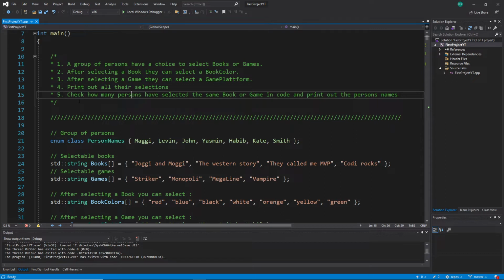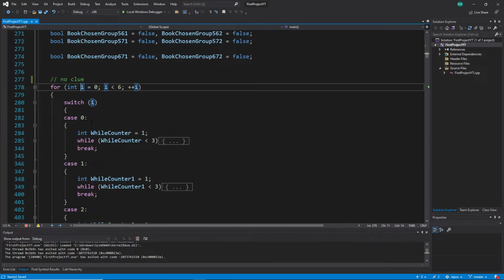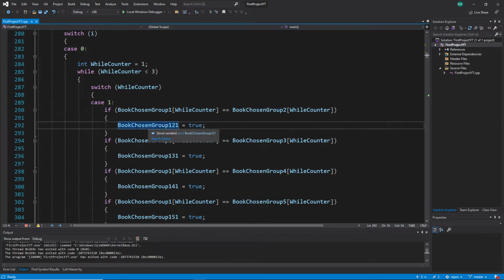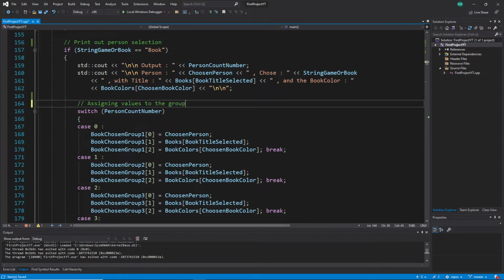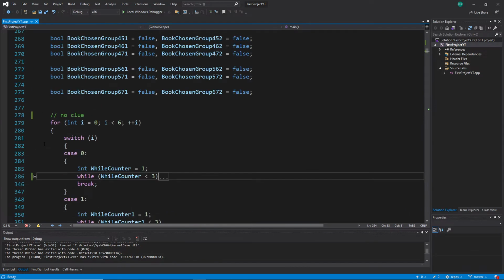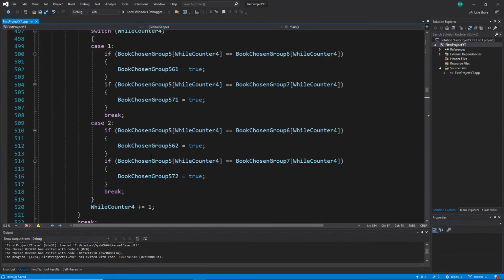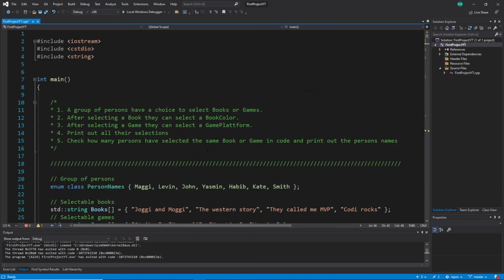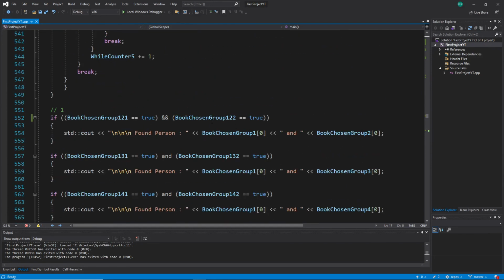C++ Beginner Tutorial - Basics - Video 62 - Exercise Solution 2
Here is the exercise solution. The second part which is to hard for beginner and I also solved it only half way for demonstration. ( But perhaps you found a better and good way )